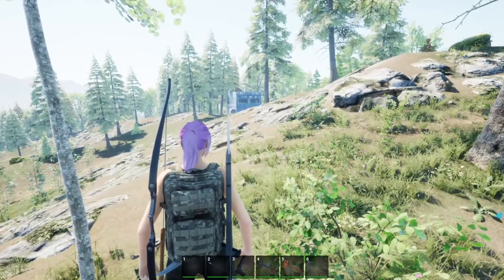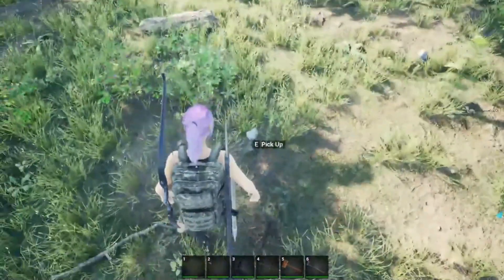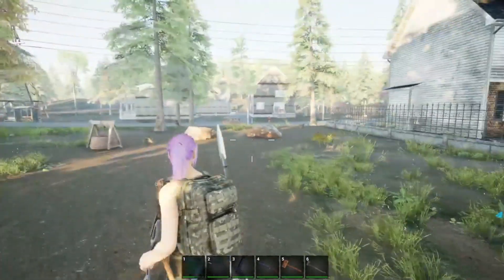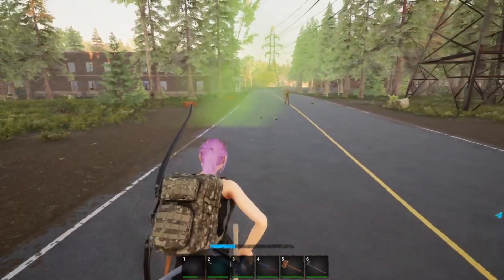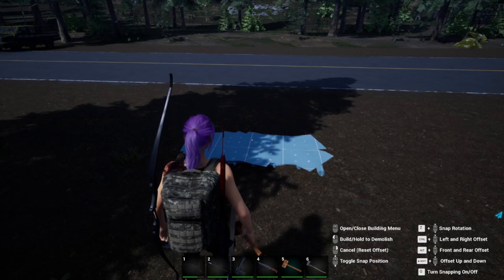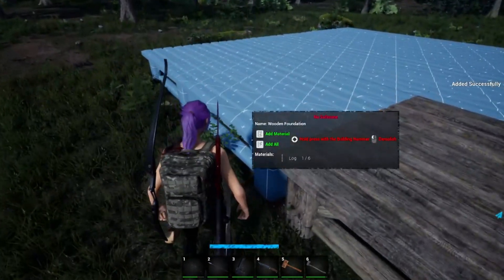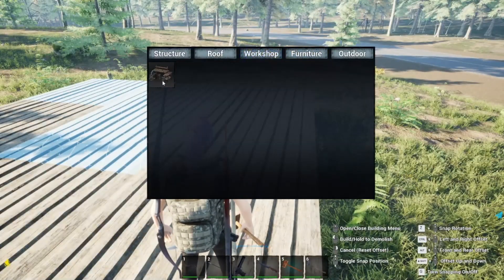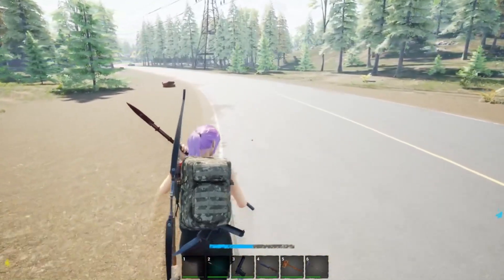No One Survived Walkthrough I Gameplay - New Season Episode 1 Getting Started